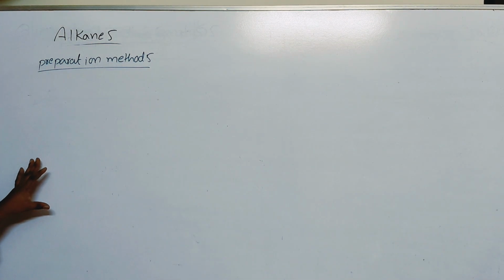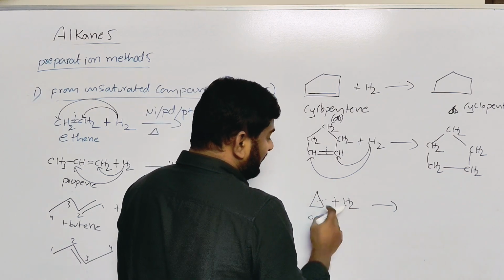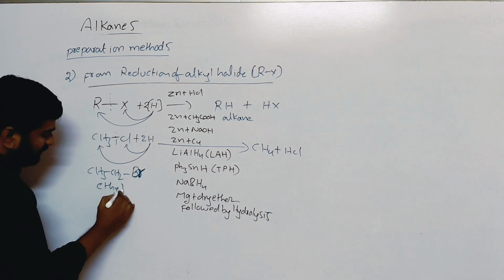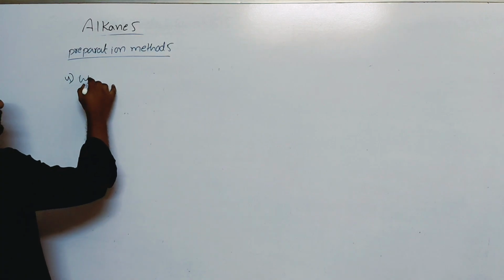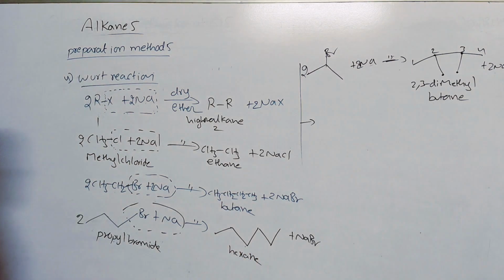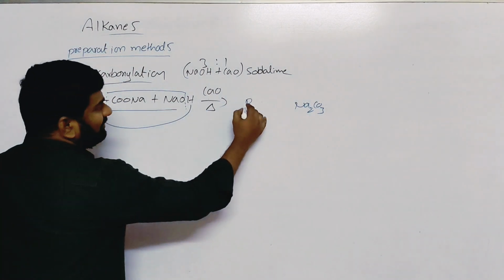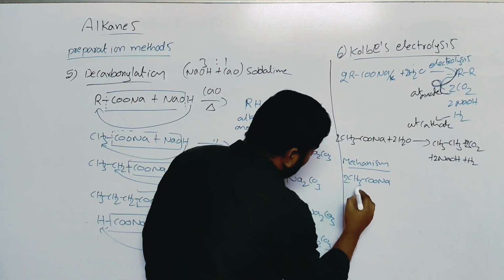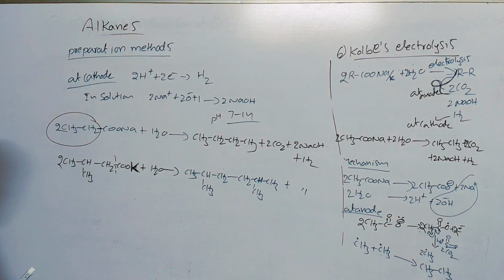alkanes preparation methods part1 ! Hydrocarbons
organic chemistry alkanes preparation methods for neet and jee
contains from alkene, alkyl halide, wurtz reaction, decorboxylation,
metal carbides, kolbes electrolysis! cover all objective model questions